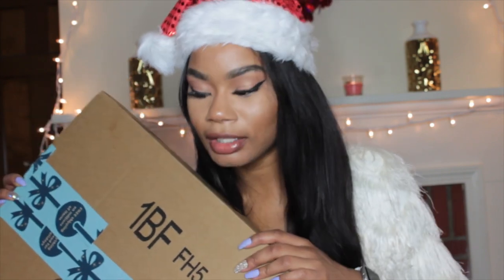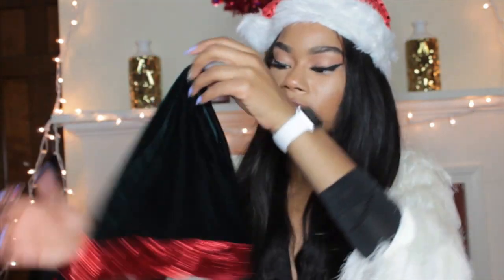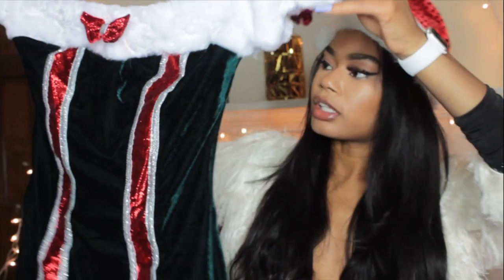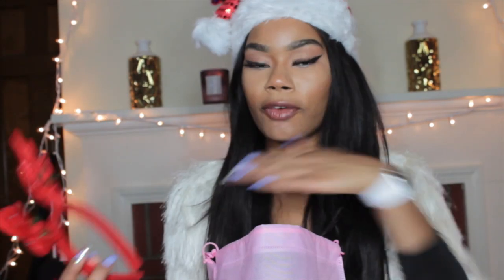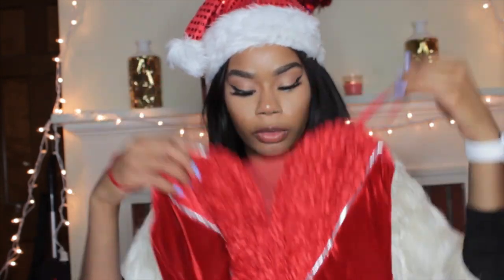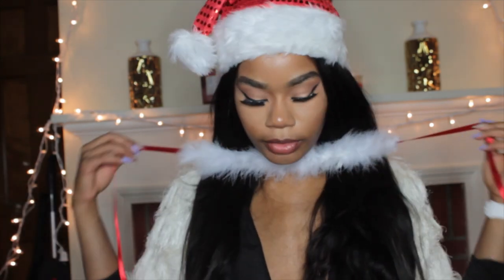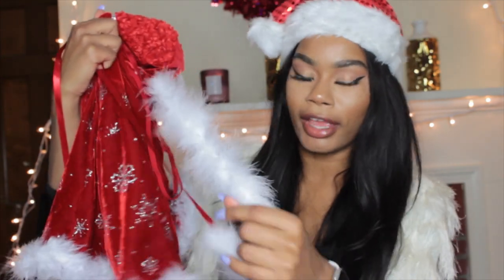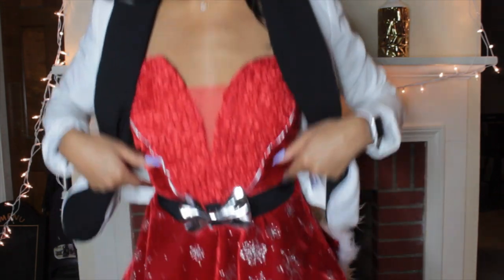VLOGMAS #18 OUTFITS TO WEAR FOR CHRISTMAS | AMAZON CLOTHES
HI BlueBees! HappyHolidays If you are looking for some UglyChristmasSweaterIdeas or CuteChristmasOutifts I have some cute options for you. Here are two Christmas dresses that can be dressed up or down for the perfect Holiday look. So if you are going to an ugly sweater party or having some Christmas party these two outfits will make you stand out for sure!

Link to the dresses:

1st Green Esquki Women Christmas Costume Ms. Santa Party Outfit with Hat & Dress

2nd Look Red Esquki Women Christmas Costume Ms. Santa Party Outfit with Hat (Heart Dress)

Lets do 25 Styles on on my Goddess Locs (Very Sexy, Some Professional, Classy, and Creative)

Be Blessed, Be beautiful, Be you
xoxo
Jeanita

www. Facebook.com/JeanitaMarieBlue

~Snap Chat
JeanitaMarieBlue